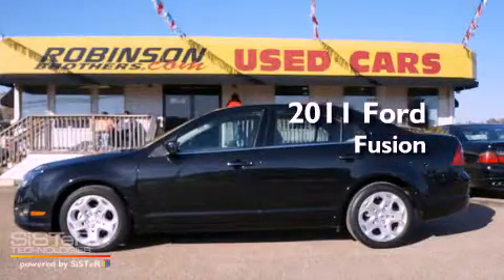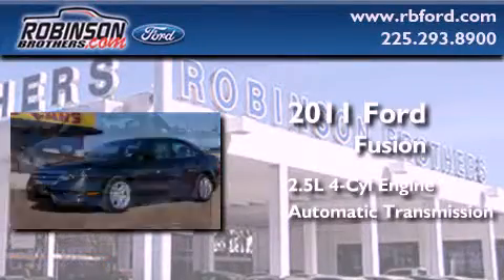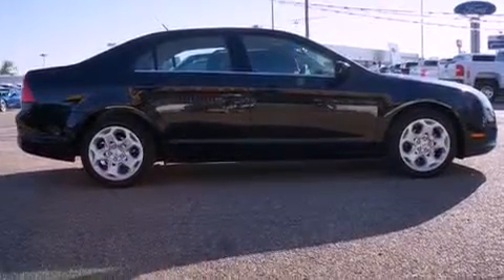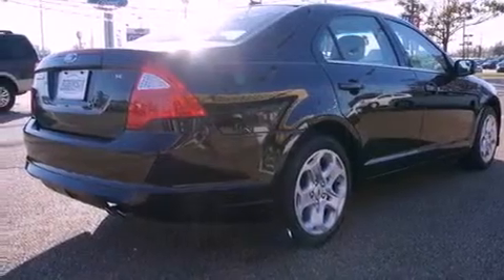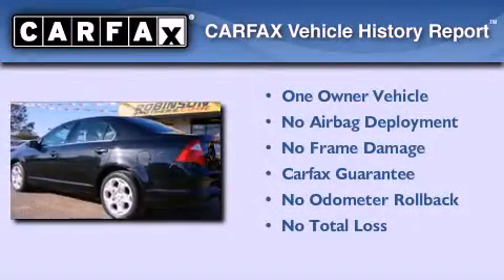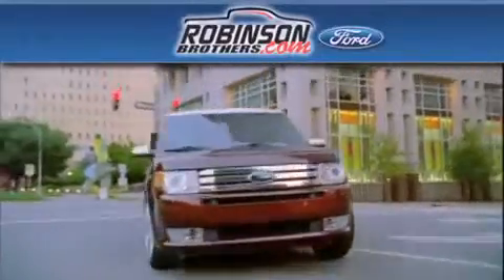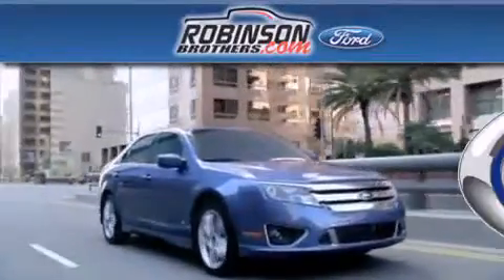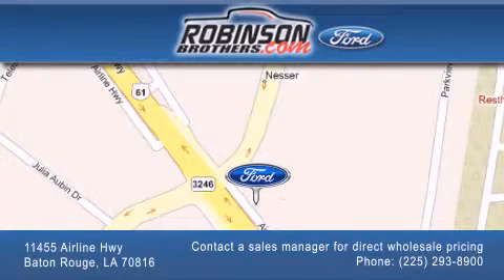2011 Ford Fusion Baton Rouge LA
Year : 2011
 Make : Ford
 Model : Fusion
 Engine : 2.5L I4 DOHC 16V
 Trans . : Automatic
 Exterior : Black
 Miles : 19,602
 Interior : Gray
 Stock : K171EXR3